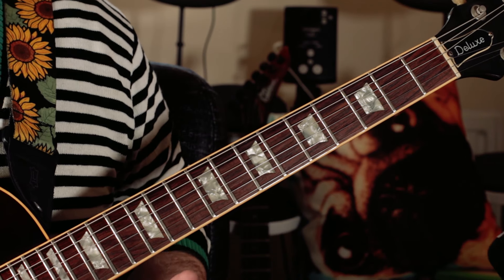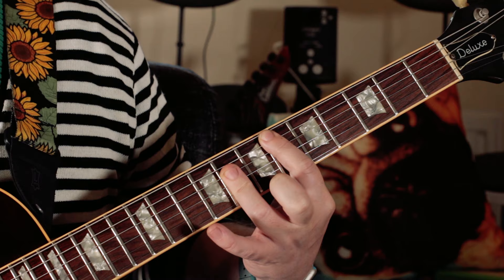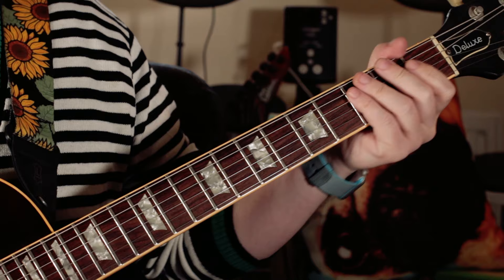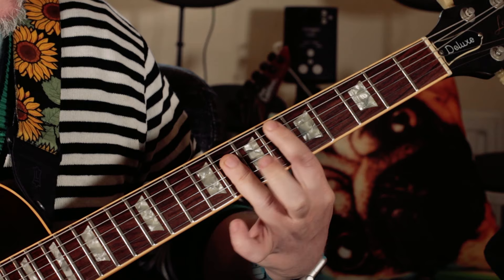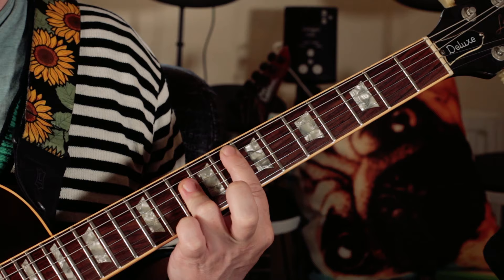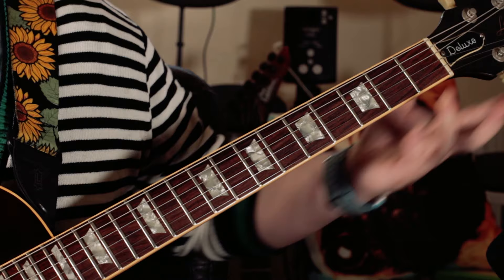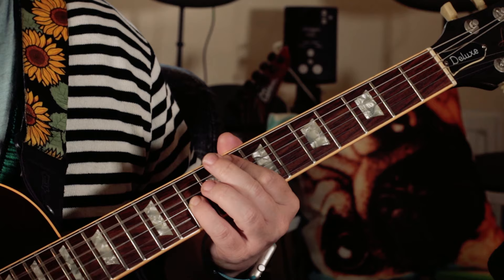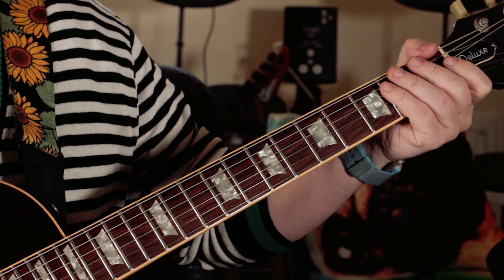'Walking On Sunshine' Katrina and the Waves Guitar Lesson